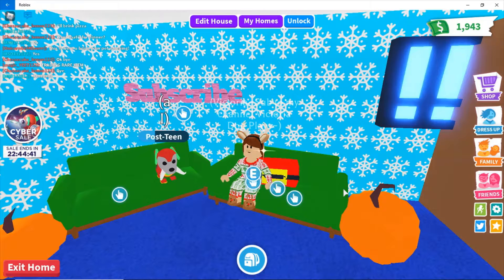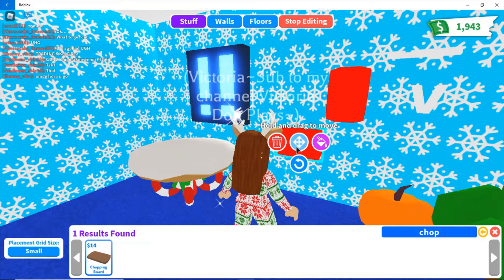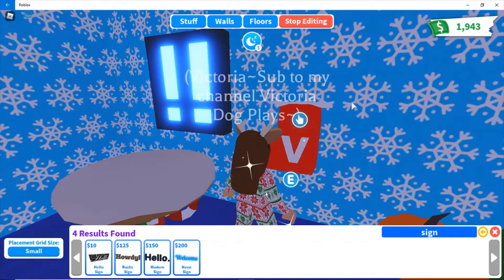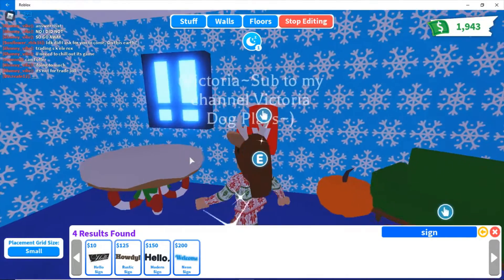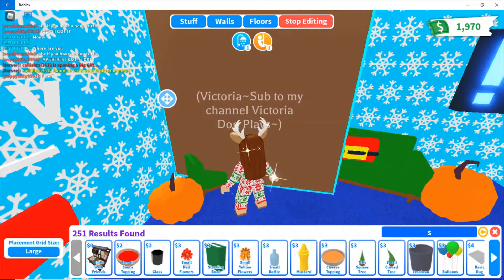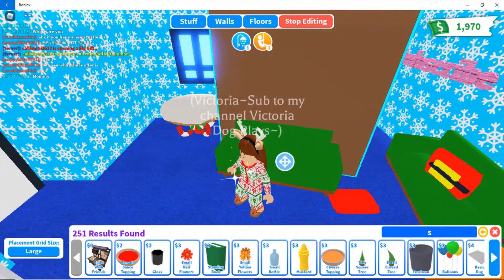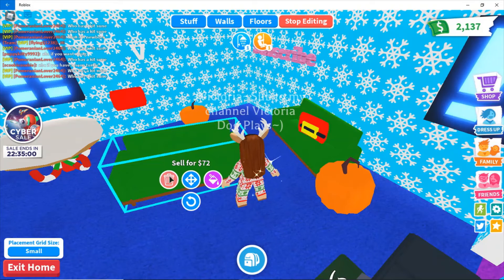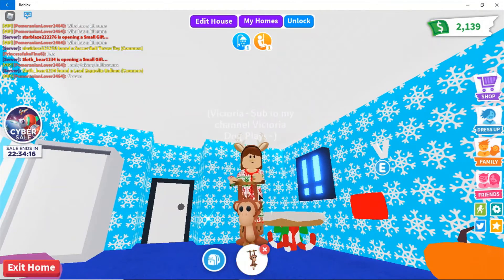Roblox Christmas Building Hacks!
In this video I showed you how to make a Stocking and a Santa couch!